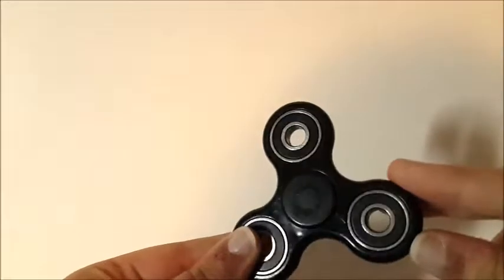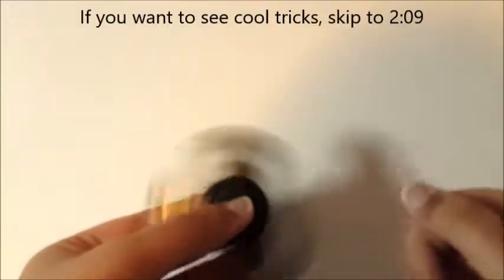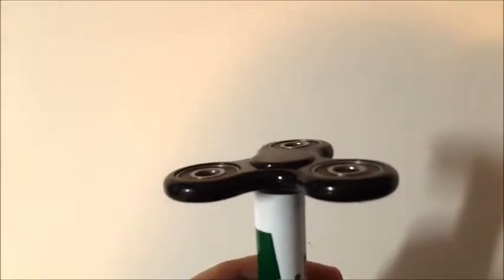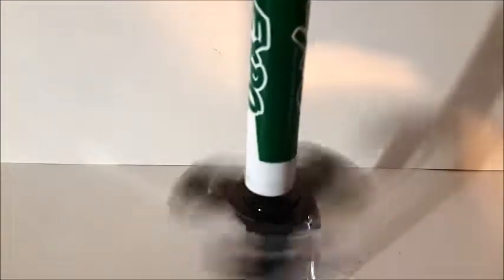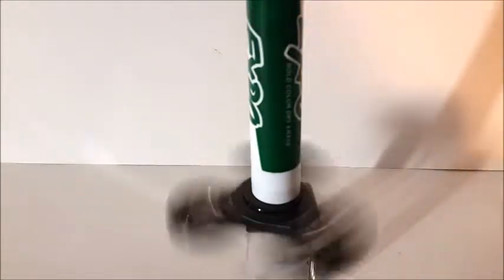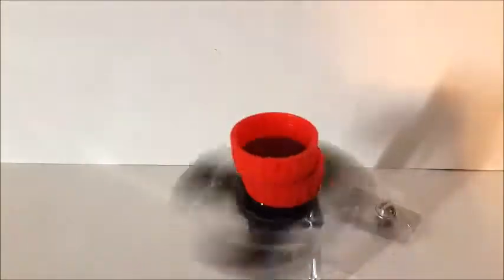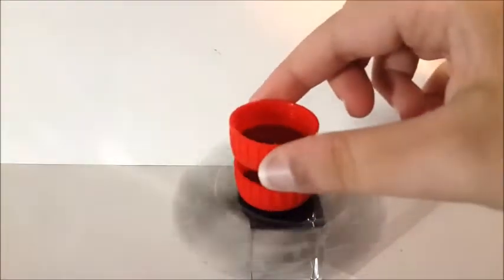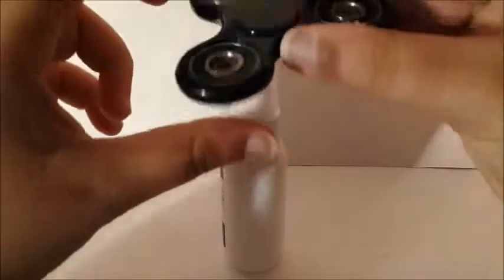☀Fidget Spinner Epic Tricks! Xbox One Controller🎮Cards and More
4K Mcplay for the 2017 TY Teenie Beanie Boo' s Happy Meal Toys Tickets To Toy Time